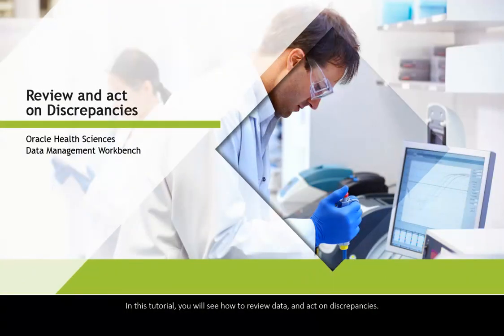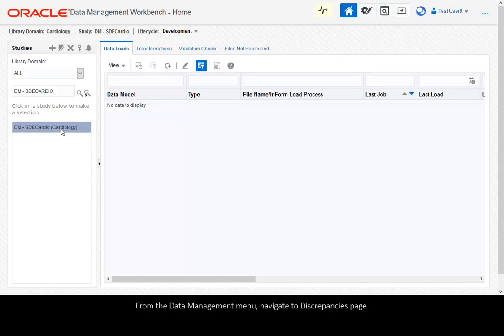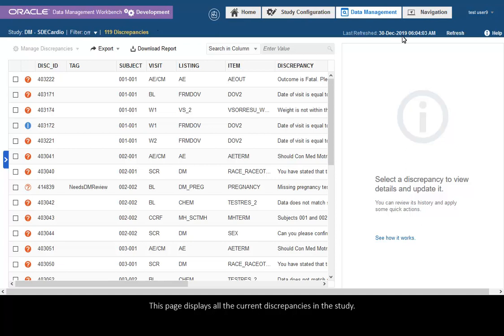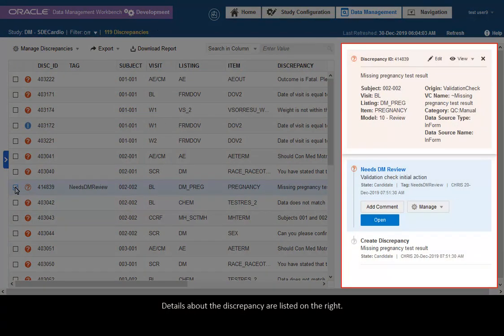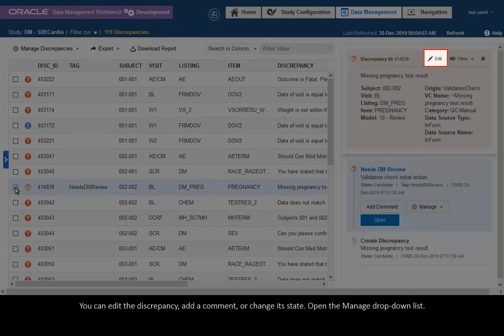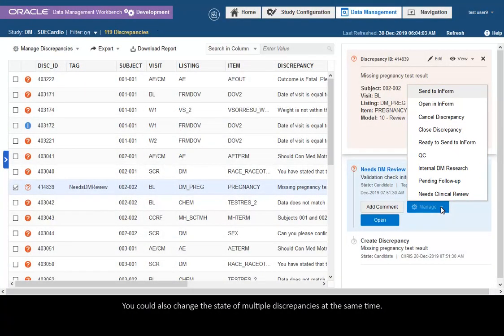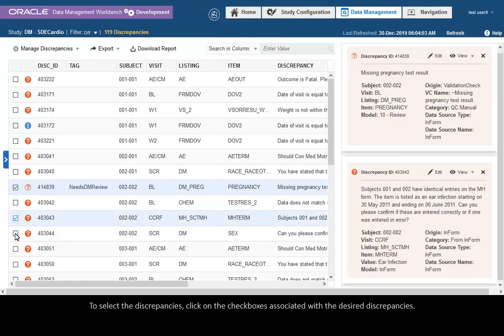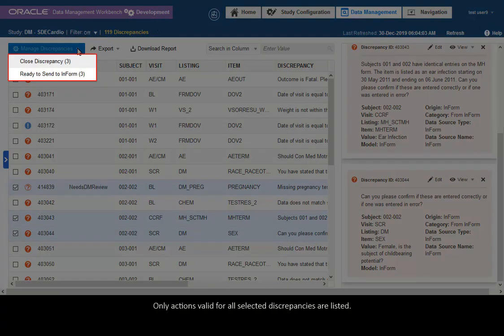Review and Act on Discrepancies